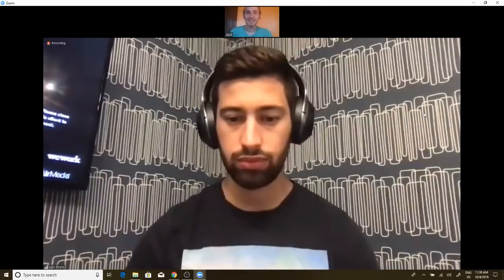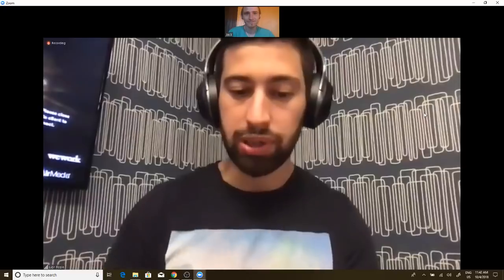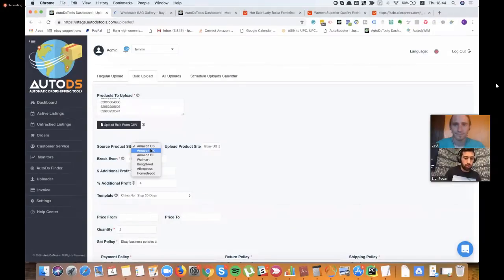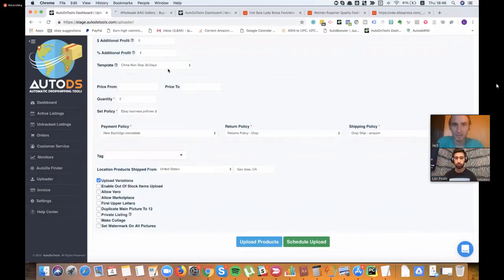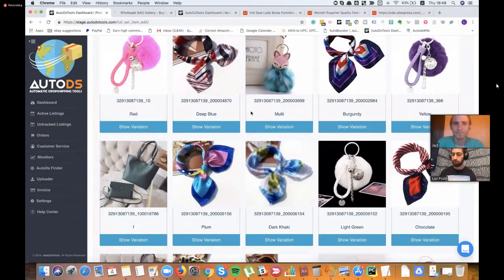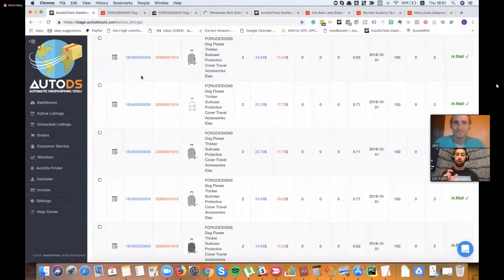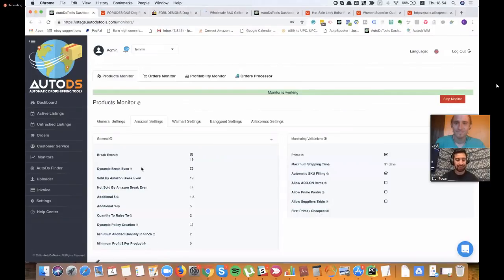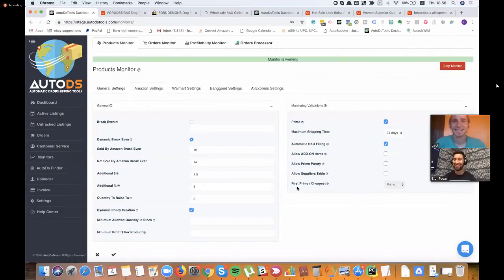How To Use Bulk Upload with eBay Dropshipping using AutoDS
AutoDS - Get price & stock monitoring, 100 HOT products and 30 FREE automated orders for $1 first 30 days

Interested in Drop Shipping Software? There is loads available. Check them out below

All-In-One-Drop-Shipping-Suites

These tools all allow you to List items, Reprice items, and do some form of  product research or sniping for one monthly price.

This tool pairs with most Listers and keeps track of price changes.

Product Research and Sniping Tools

These tools allow you to identify source URLS of items that other people have already sold before.

JitBit Macro Recorder:
Learning to automate tasks using Macros can save you exponential a mounts of time. I use JitBit Macro Recorder for my macros.

Kabbage Business Loans:
You can sync your paypal account up with kabbage and get a business loan. Kabbage can be very useful for cashflow.

Hydra  is my favorite tool for bulk posting because the price of Hydra stays the same no matter how many items you post with it. It allows me to quickly and easily post 100,000 + items a month

Infinii is a "Suite" that  allows you to post items and track items as well.

This tool allows you to copy the buyer's whole address at once for walmart items instead of copying each field one at a time.

This tool allows you to delete items that have not produced a sale incredibly quickly. You can delete items that have not sold in 30 days, 60 days, 90 days, and more!

This tool automatically loads your tracking numbers to eBay from your email account. I personally know the developer.

Tracking Automation (Pigeon Tracker)
This tool automatically loads your tracking numbers to eBay from your email account.

Other Drop Shipping YouTube Channels -

Tyler runs a dropshipping channel and shares information about his ecommerce business. Tyler has helped me (Jack) with a few things over the years. He is a good guy.

Thai does regular videos about dropshipping on eBay

Austin is doing a  $10K Profit in a Month challenge

Paul Lipsky
Paul runs a YouTube channel about Drop Shipping sourcing from Home Depot using Title Optimiation and scaling through Virtual Assistance.

Becky runs a YouTube channel about drop shipping from the UK.

Carlos runs a YouTube channel about drop shipping in Spanish.